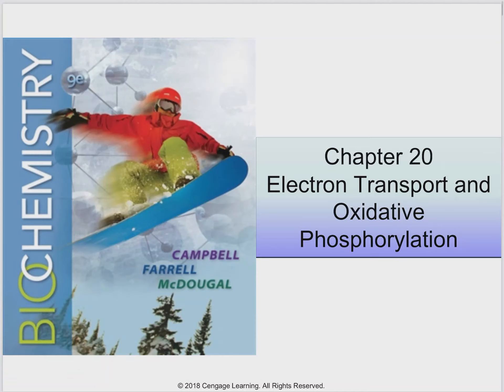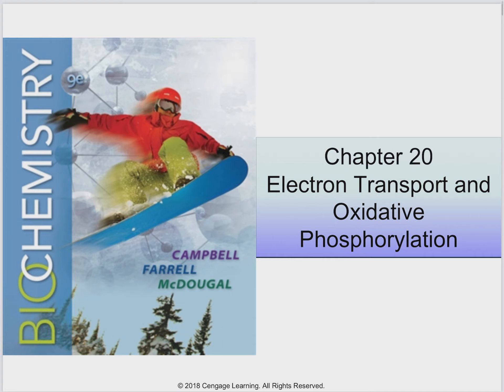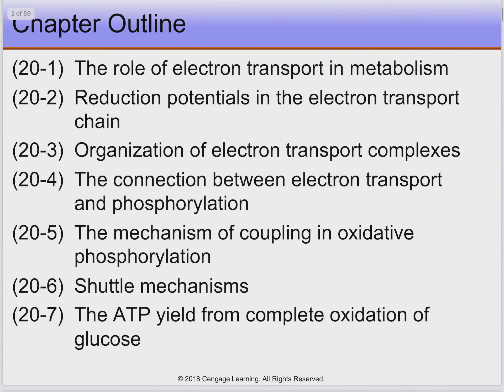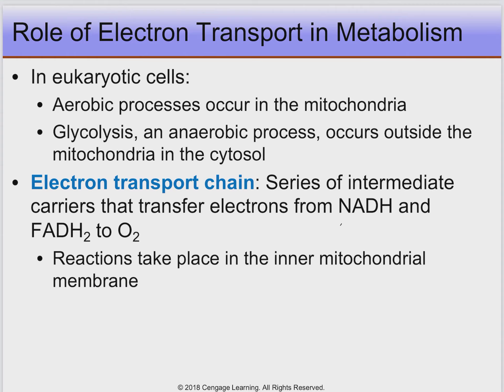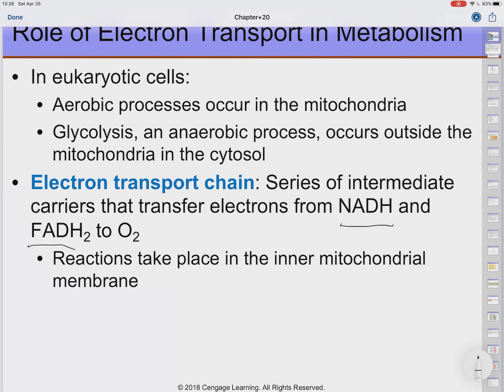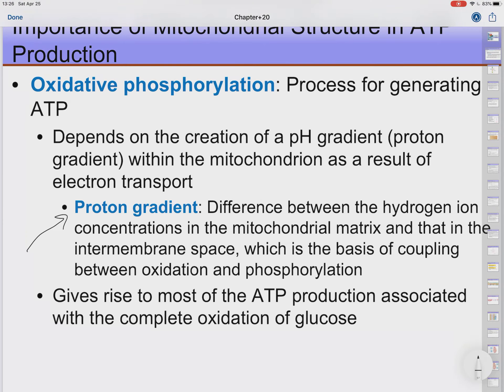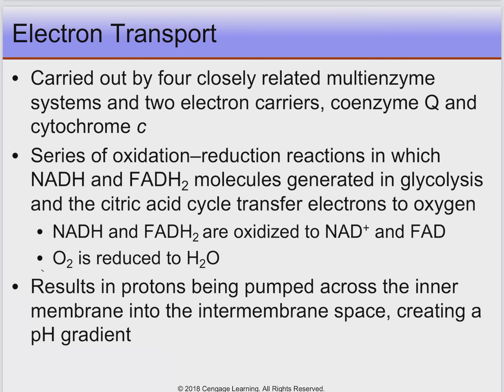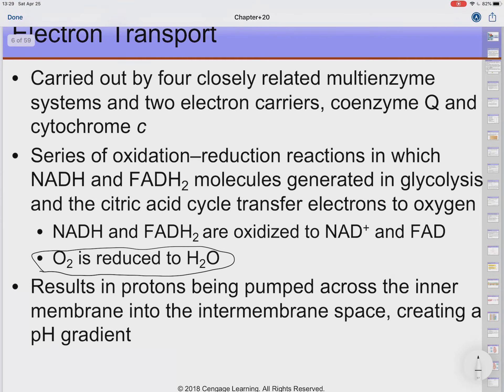Chapter 20 Lecture - Electron Transport and Oxidative Phosphorylation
CHEM 150 - Chapter 20 Lecture - Electron Transport and Oxidative Phosphorylation